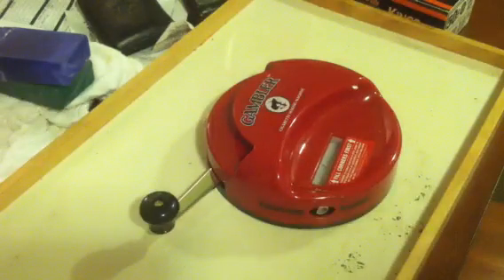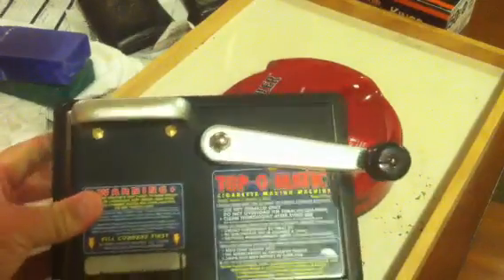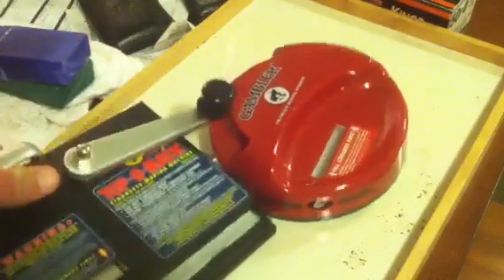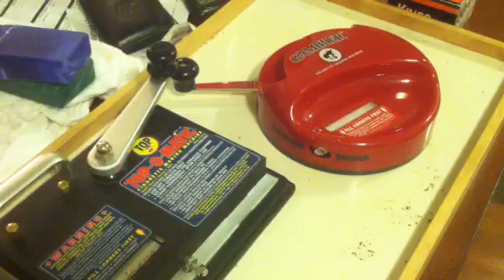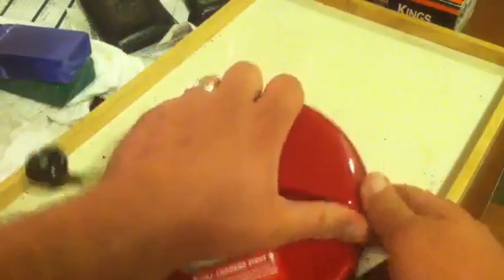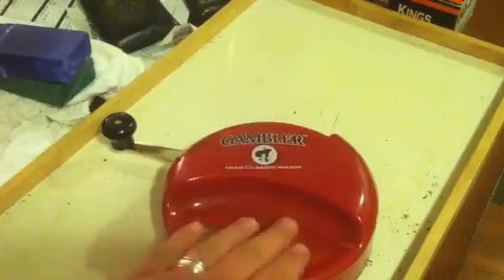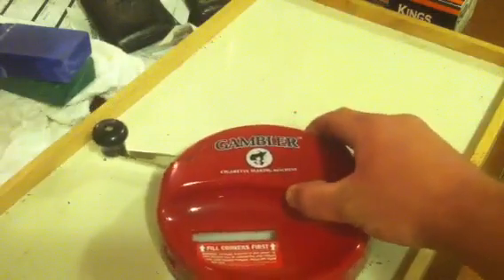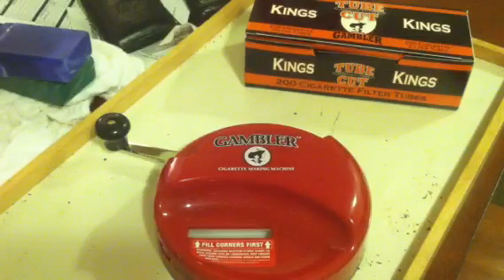New RYO cigarette machine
Purchased this from my local tobacco store.  They didn't have the one I wanted so I figured I'd give this a try.